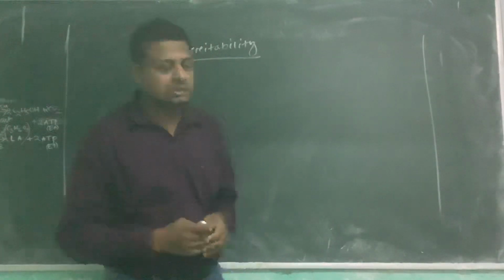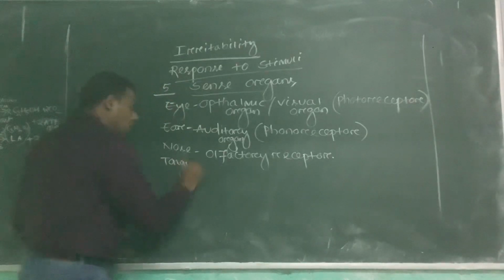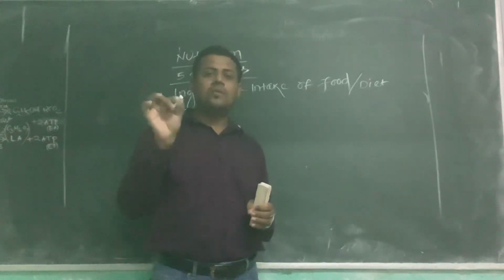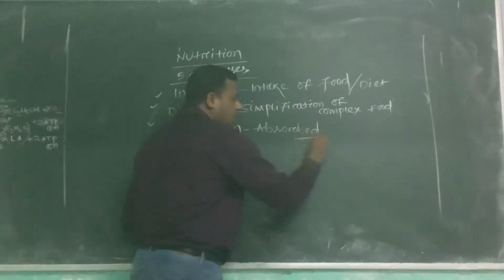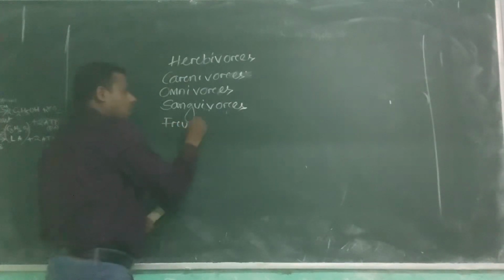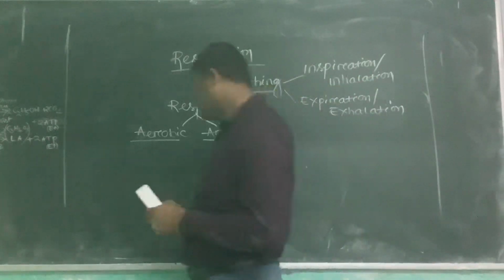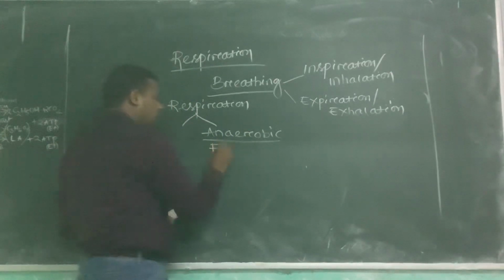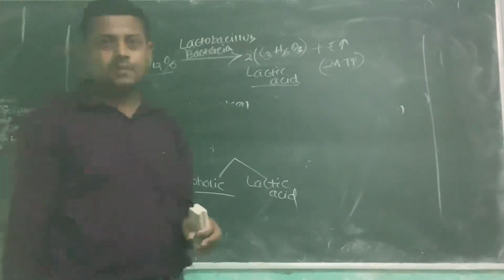Zoology class - 2